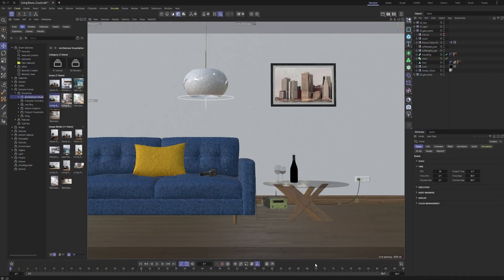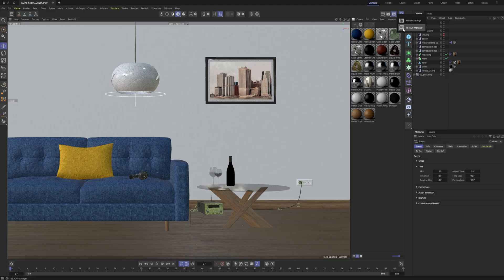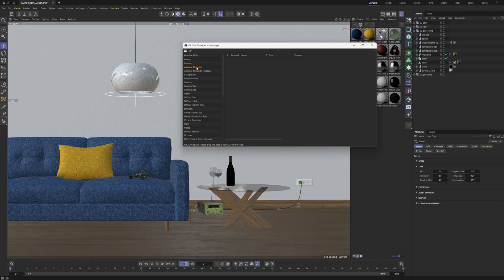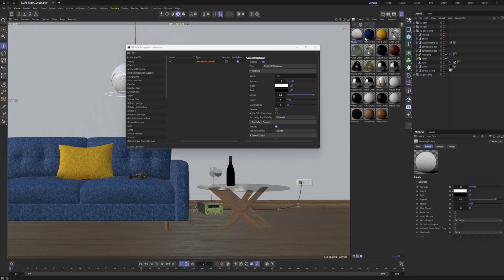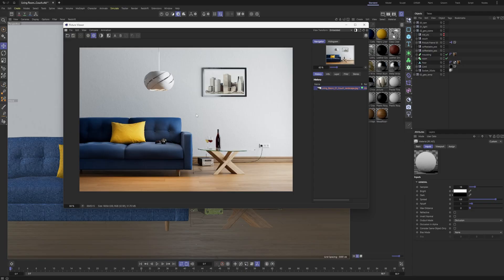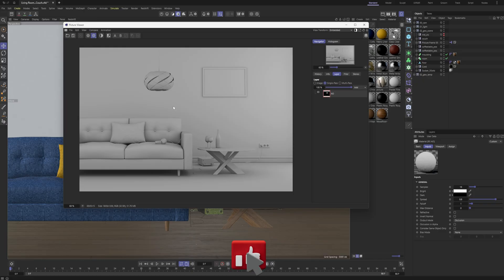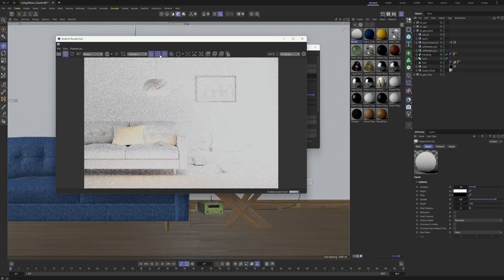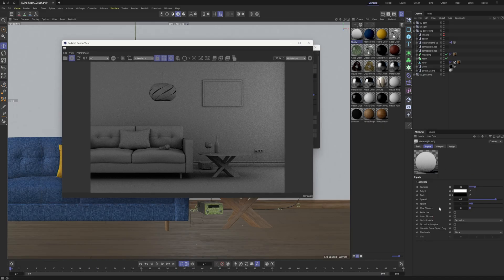Cinema 4d 2025.3.1: New AO AOV in Redshift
In this video I go over how to create and use the new Redshift AO AOV in Cinema 4d 2025.3.1.